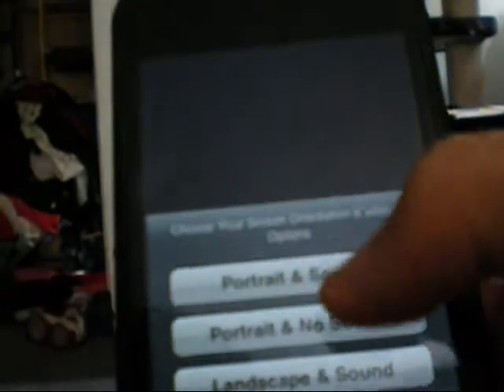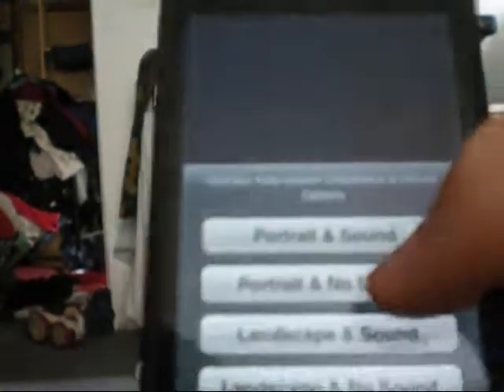How to Get Gameboy Emulator and Roms for iPod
hey this is how to get gba games u need the gbsphone and i alsoforgot u might need the gbbios just surch gb and ul find it the source is you have any probs comment